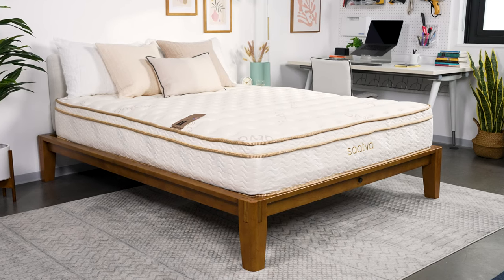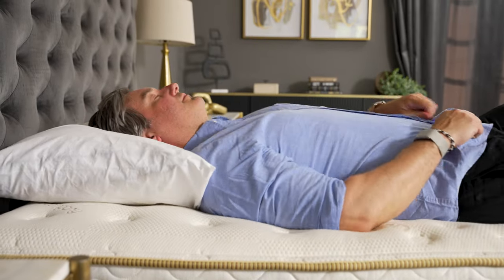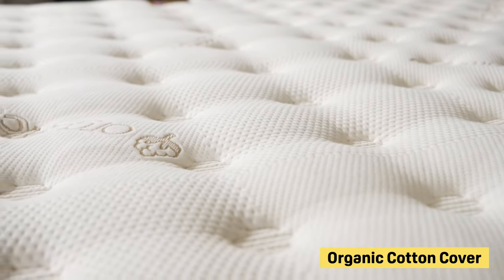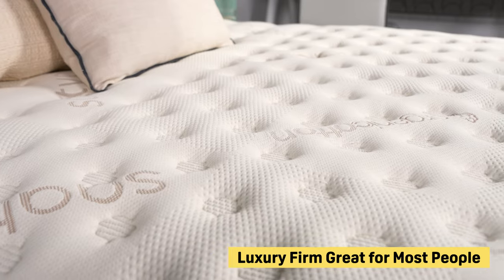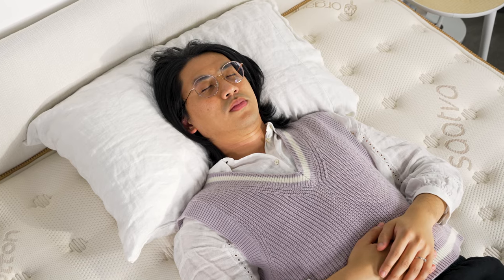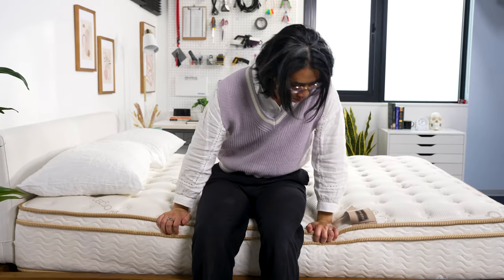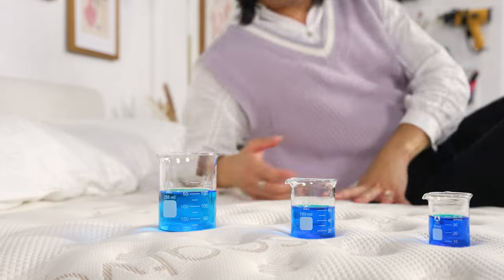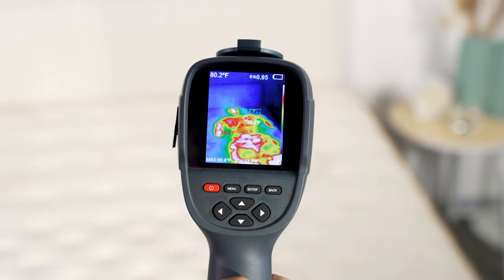Saatva Classic Mattress Review — Is This the Most Luxurious Bed on the Market?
⬅️ Click here for most updated discounts on the Saatva Classic Mattress!

Our Saatva Classic Mattress Review explains why it is one of our favorite picks for most sleepers! With a unique design and luxurious details, the Saatva Classic has become a favorite of many mattress review sites and national morning shows.

So we traveled down to the Saatva House in Hollywood, CA to learn more about Saatva, and to help us understand what it means to buy a “luxury hybrid bed.” Is the higher price point of the Saatva Classic worth it when compared to other beds on the market? And who is this right for?

Join Tom as he reviews the Saatva mattress and explains why there is a lot to love about this bed…except for ONE thing.

👩🏻‍💻 For our full review of the Saatva Classic, visit Sleep Foundation's

0:00 Who Is Saatva?
1:08 Construction
3:04 Which Saatva Classic Should You Choose?
3:36 Temperature Control
4:36 Pressure Relief
5:42 Edge Support
6:09 Motion Isolation
7:13 Final Thoughts